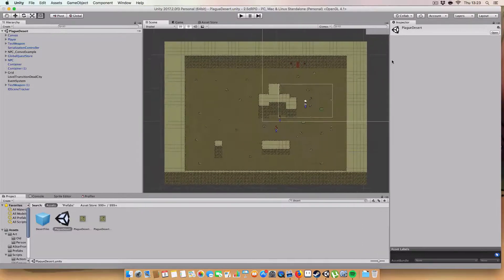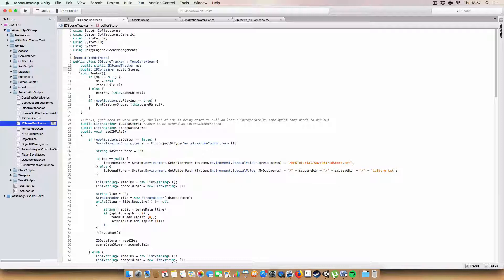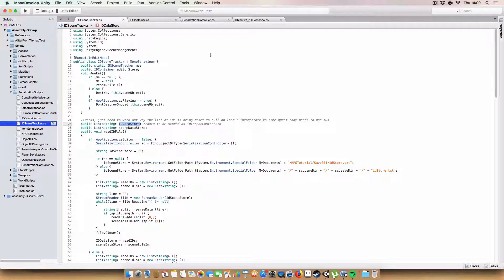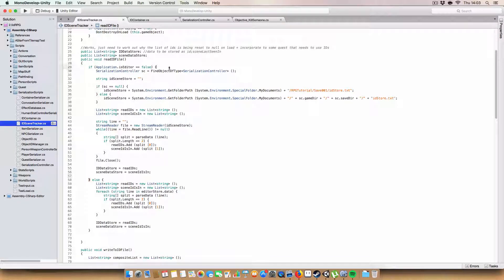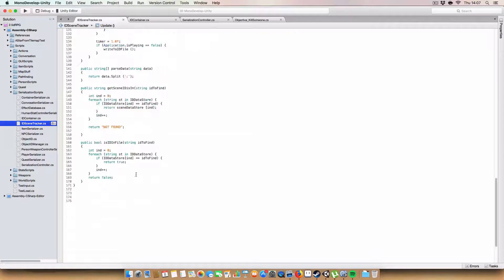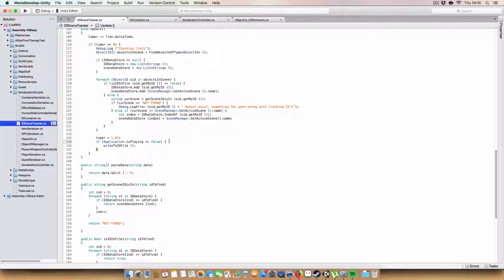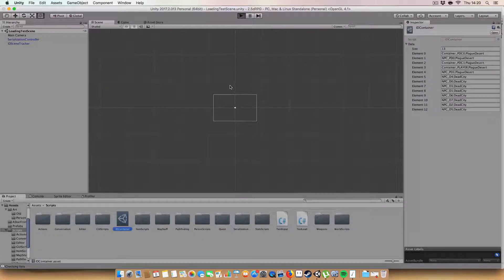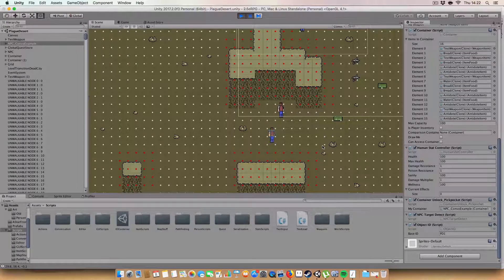Lets Make a 2.5D RPG in Unity - Tracking Objects in Different Scenes